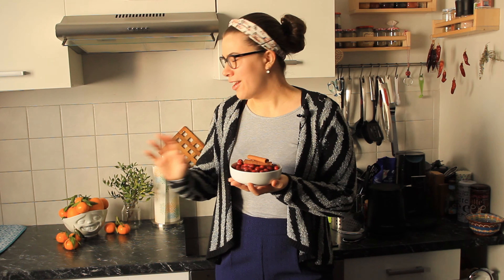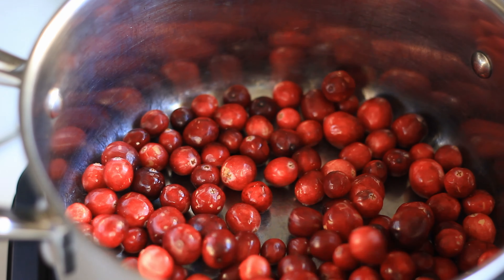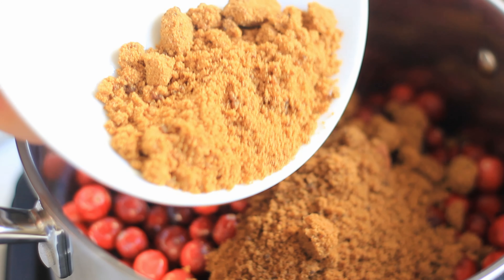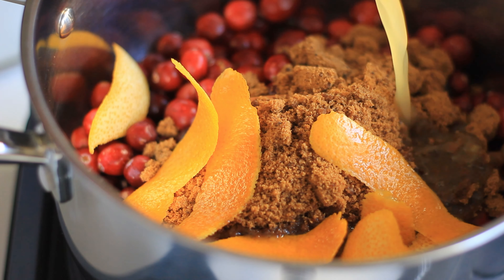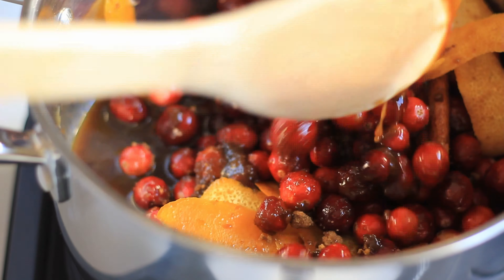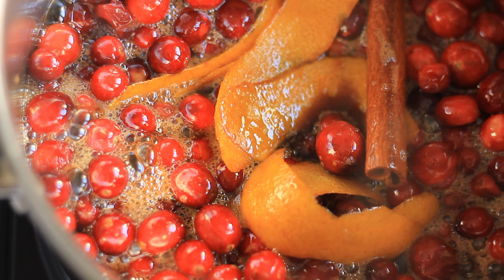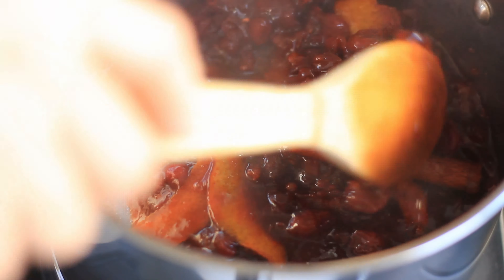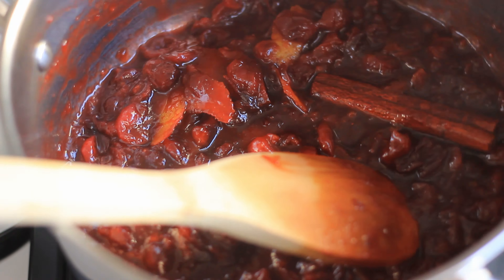How To Make Perfect Cranberry Sauce | Thanksgiving Recipes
The recipe for this easy homemade Cranberry Sauce is available

Hi lovelies, have you ever thought "how to make cranberry sauce" at home? I must admit, I usually just buy the cranberry sauce and very rarely have I made it myself. Now that I reminded myself of how easy it is to make, I can't believe I have not made it more often. This Cranberry sauce is perfect for Thanksgiving and for Christmas and you can make it in less than 10 minutes! Sounds good? Then grab the recipe above and make your own :) Happy Holidays Lovelies!